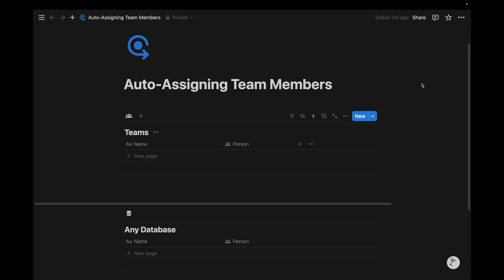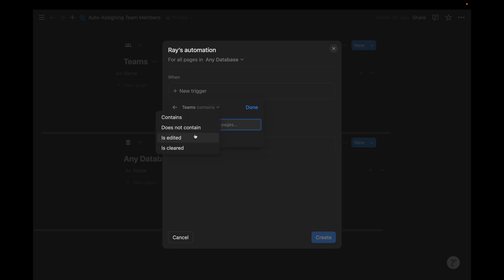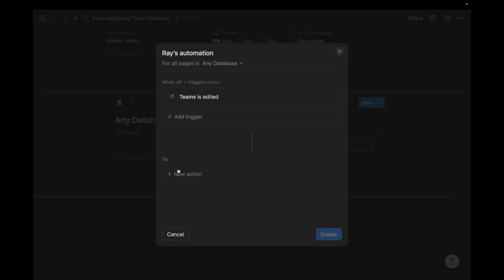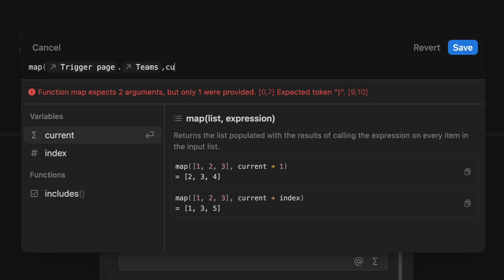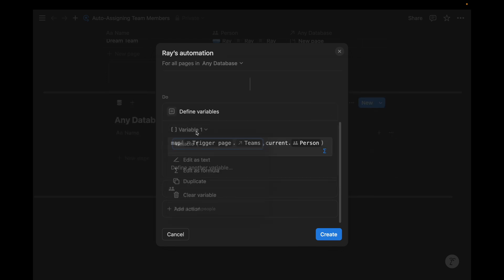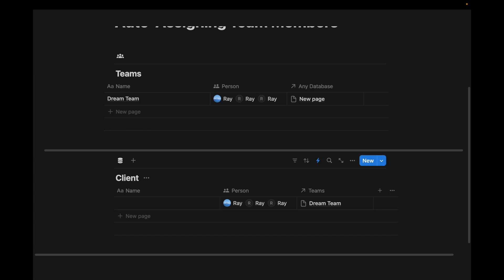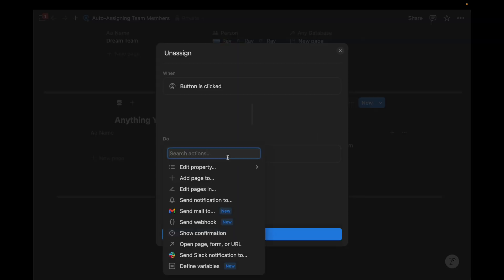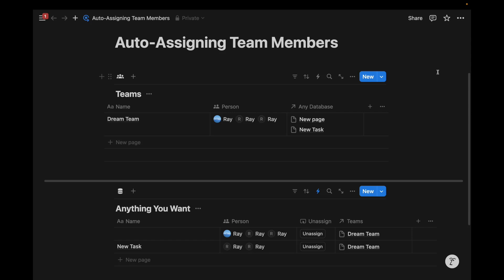Notion Formula Automations: Auto-Assigning Teams Using The Map Formula Function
Learn how to automatically assign team members in any database using a simple Notion formula automation and map formula function.